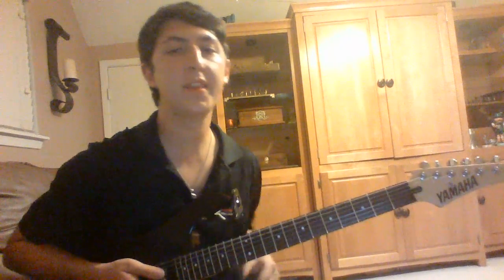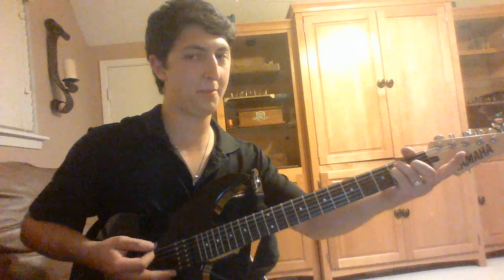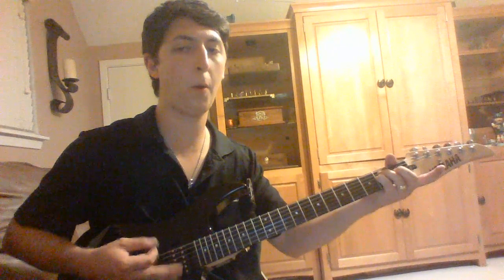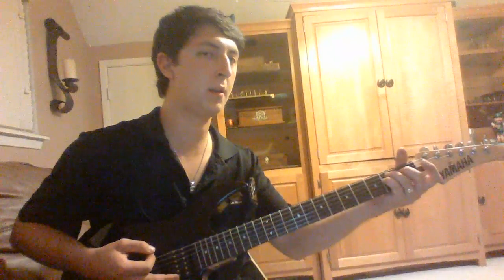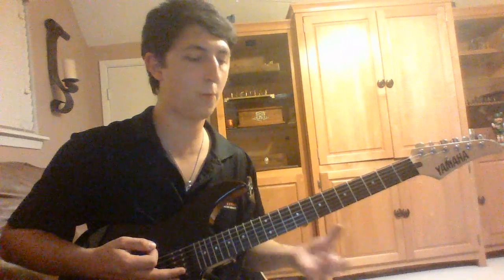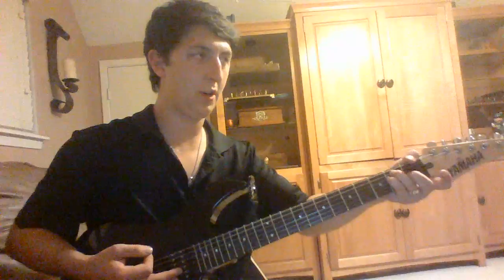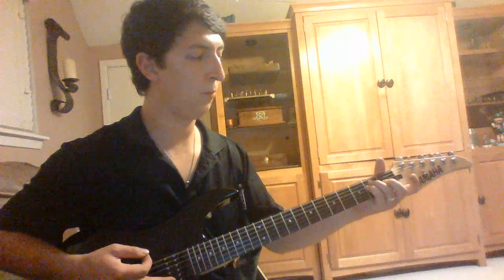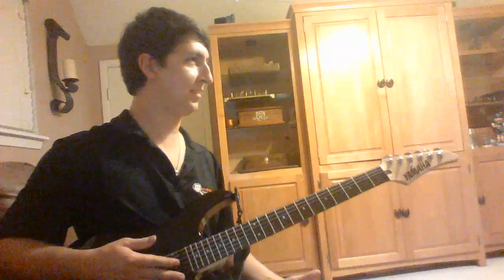Barracuda Rhythm for Collin